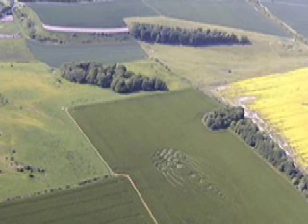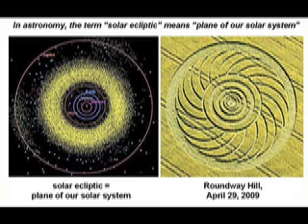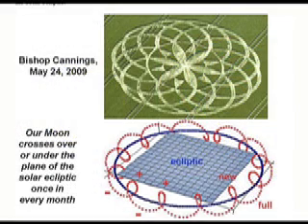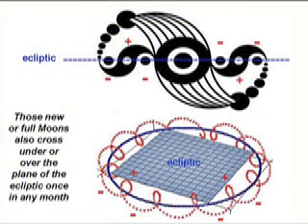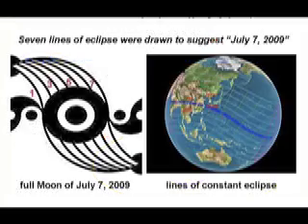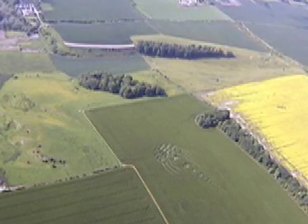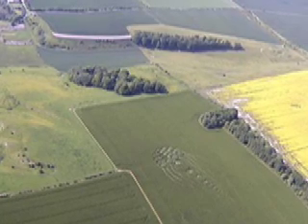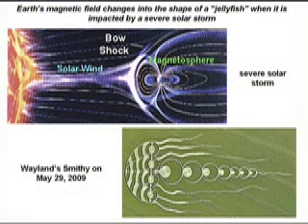Crop Circles 2009- Astronomy lesson and solar warning 7-7-09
Crop circles 2009 in southern England.  This one should be enough proof for us all.